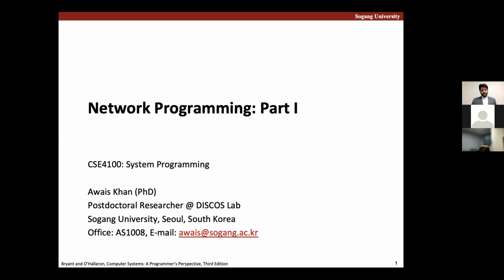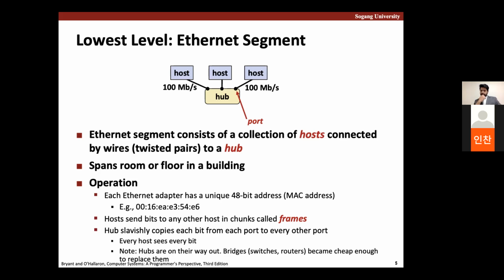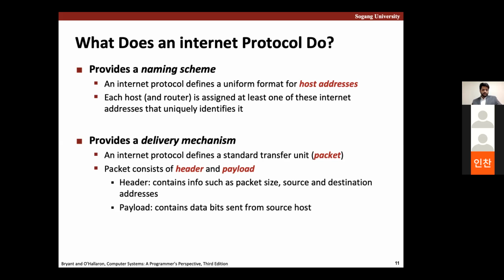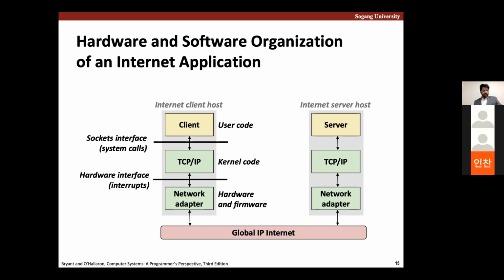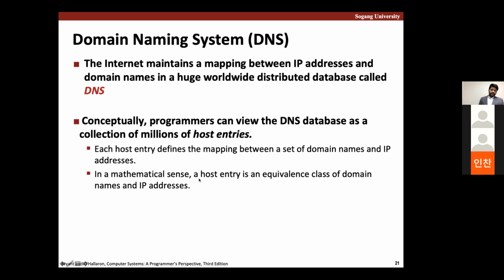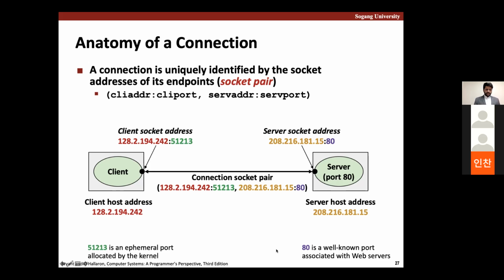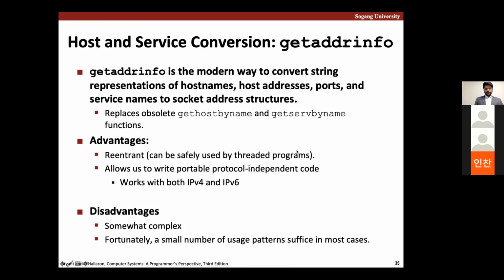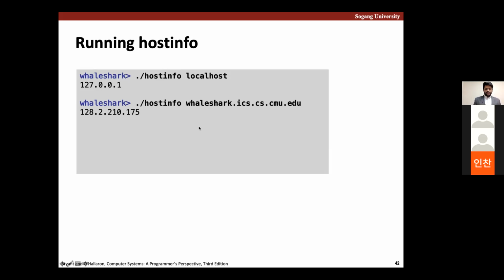System Programming' 21: Network Programming Lecture at Sogang University